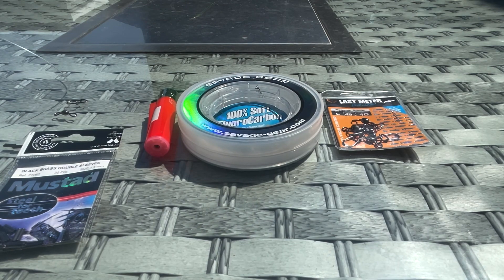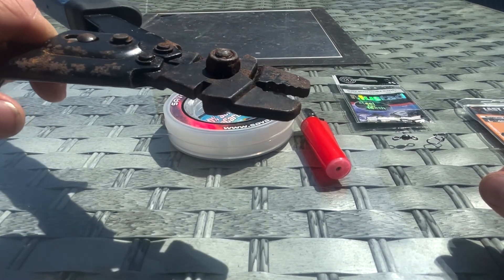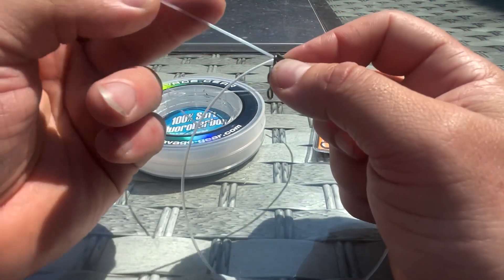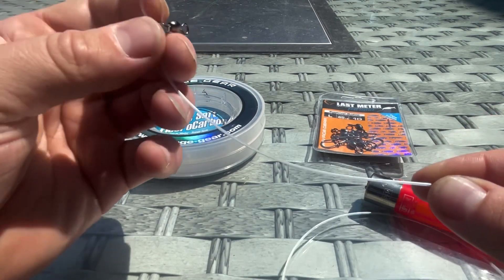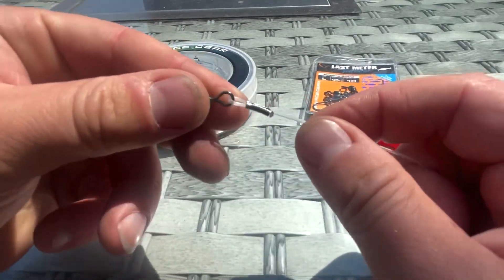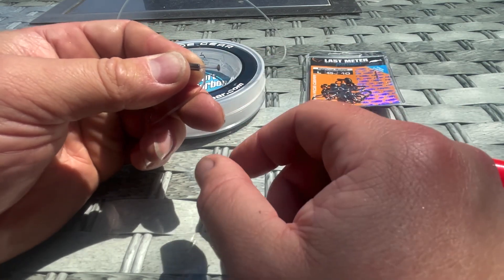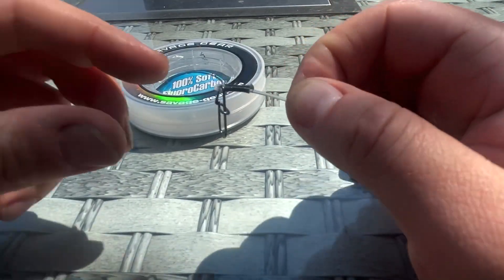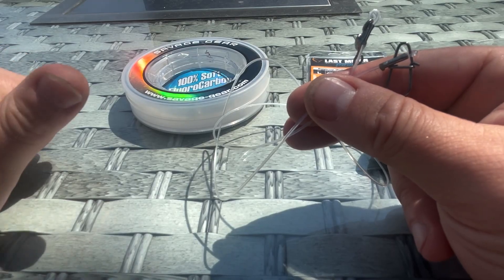Fluoro pike trace, how to make your own. Save €$£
After seeing the price of traces in shops and online I thought a video showing just how easy it is to make a trace would be helpful! Make your own traces and save yourself a few quid in the process!